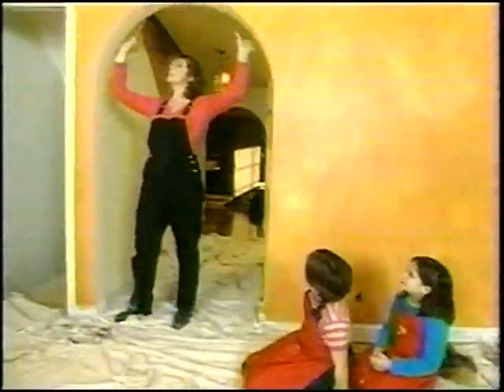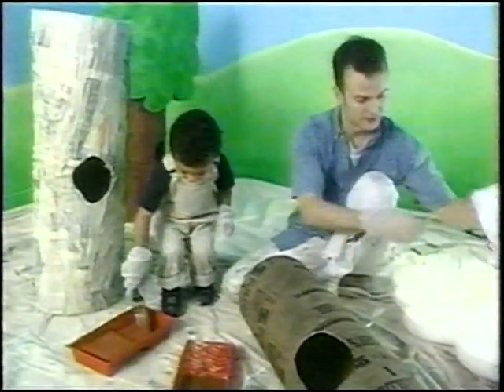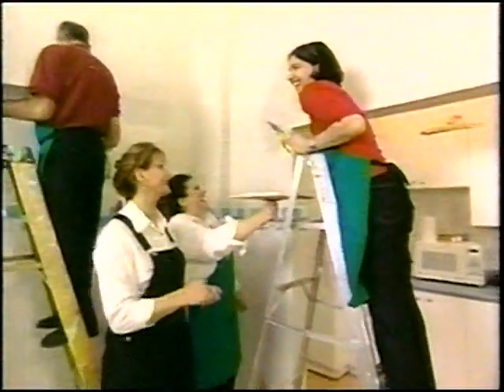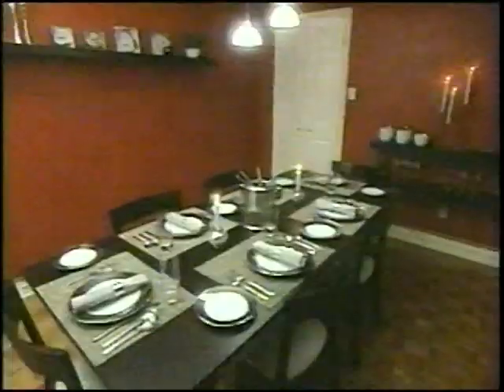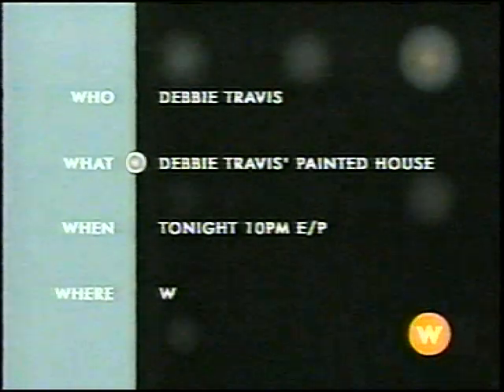W Network Commercials & Bumpers (August 2002)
These were originally captured alongside a broadcast of Ally McBeal sometime in August 2002. W Network is a Canadian channel aimed at women, and most of these commercials are aimed at a particular market: the average middle-aged mom in 2002. Products include SUVs, headache medication, and marinade sauces.

Timestamps:
0:00 W Network "Bullet" bumper
0:05 Vagisil Cleansing Foam
0:20 Crest SpinBrush
0:35 Always Maxi-Pads
0:50 Coppertone Endless Summer Sunless Tanning Lotion
1:20 Garnier Fructis Shampoo
1:36 Debbie Travis' Painted House on W Network
2:06 W Network "Stardust" bumper
2:11 Motrin Ibuprofen "Song That Never Ends" A
2:26 Motrin Ibuprofen "Song That Never Ends" B
2:41 Honda Pilot SUV
3:11 Sears Kenmore Challenge "Museum" promo
3:41 Clear Plan Easy Fertility Monitor
4:11 Our Hero on W Network
4:41 W Network "Disco" bumper
4:47 Whirlpool Appliances at The Brick
5:17 Bick's Mini Snack'ems Pickles
5:46 Juno Beach Centre sponsored by Wal-Mart, featuring Lieutenant Garth Webb, Ret.
6:16 Nutribar Meal Replacement Bars "Donut"
6:47 eLove on W Network (back when online dating was new, weird, and scary!)
7:16 W Network "Umbrella" bumper
7:21 Sylvan Learning Centre
8:21 The Shopping Bags on W Network
8:52 Electrasol 2 in 1 Jet Dry Tabs
9:07 Brand Power: Facts and Value, with Easy-Off Grill Cleaner
9:22 Knorr 30-Minute Marinade
9:52 Motrin Ibuprofen "Song That Never Ends" C
10:07 Motrin Ibuprofen "Song That Never Ends" D
10:22 The Decorating Challenge
10:52 Coming Up Next: eLove
10:57 Chicago Hope (credits overlay)
11:19 Fa Fresh Body Care
11:35 Brita Water Filter Pitchers
12:04 Tim Hortons Iced Cappuchino "Bet"